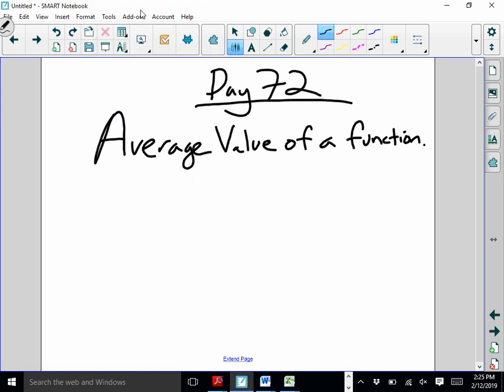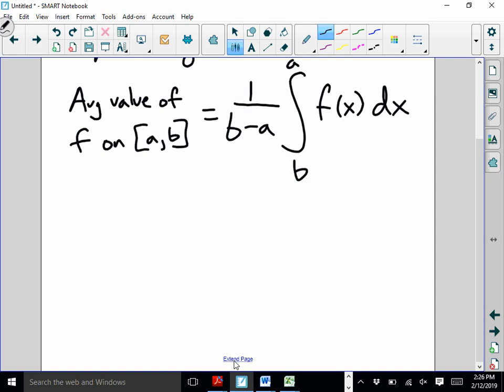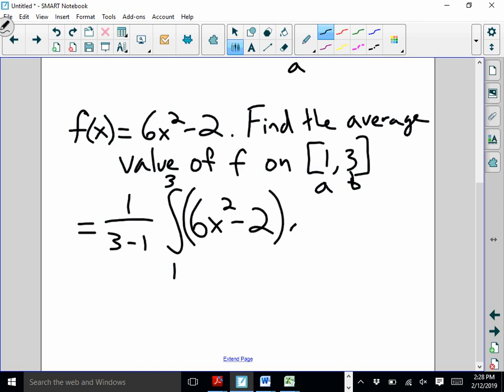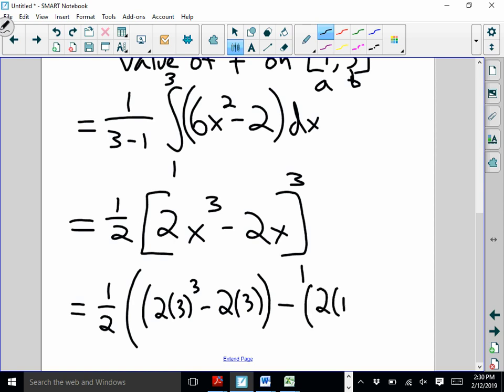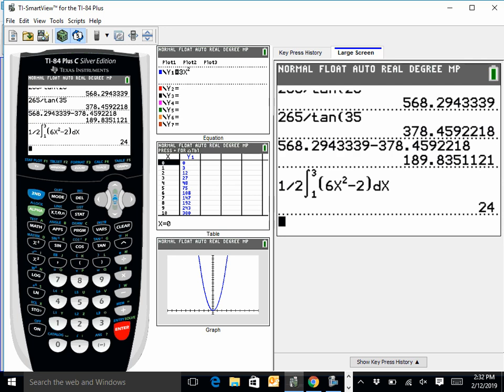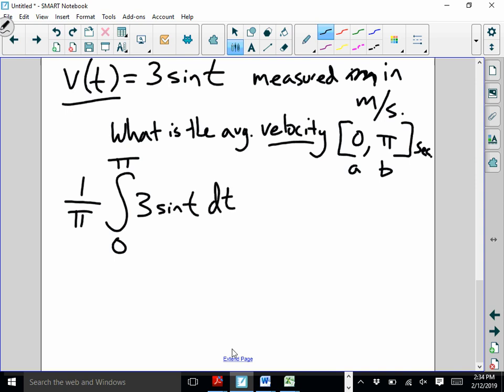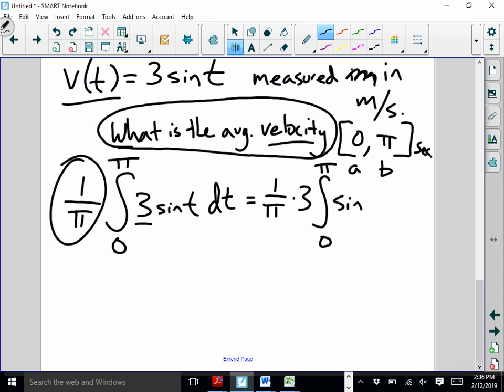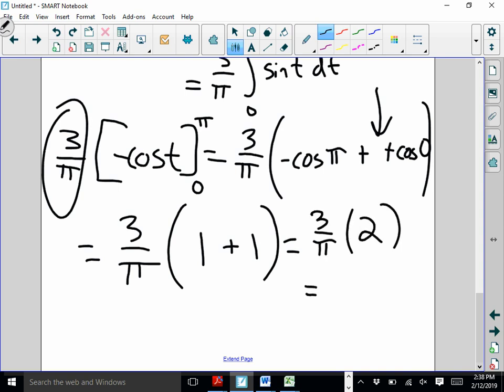Day 72 AP Calc video Average value of a function